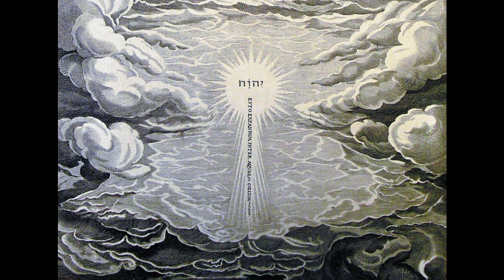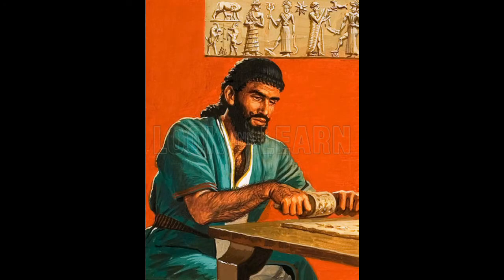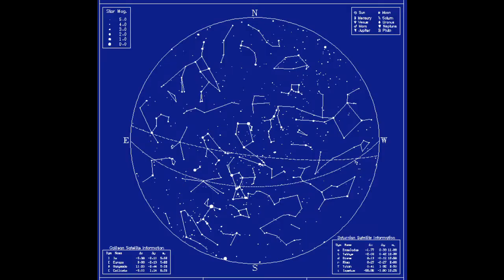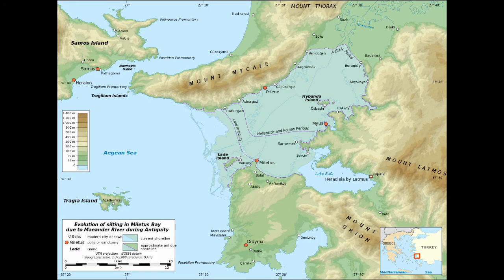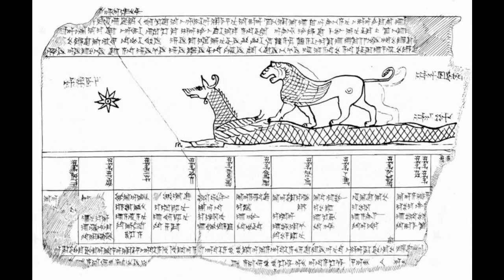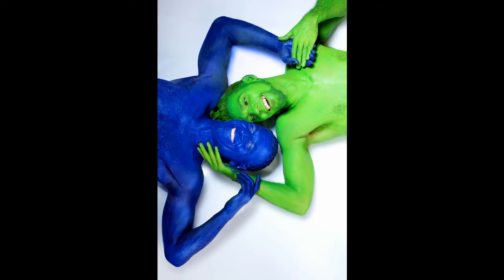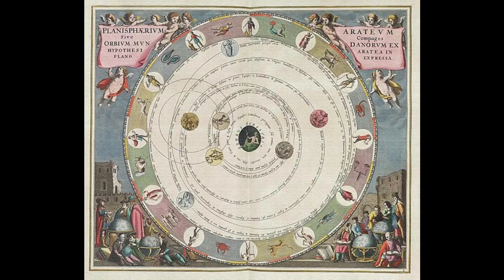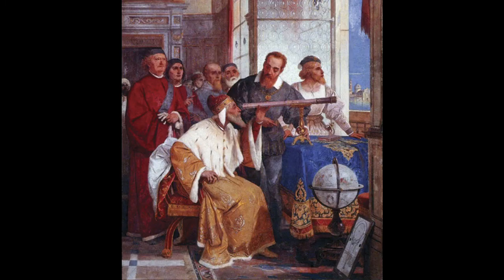The Wanderers: A Planetary Prologue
At one point, all planets were Planet X. Here is a brief telling of how the first planets came to be known

A special thank you to Nooch 86 for granting permission to use his excellent planet animations